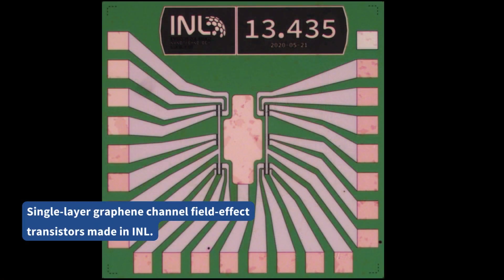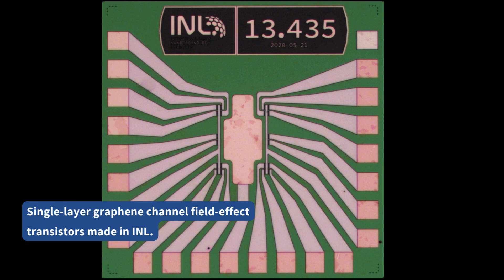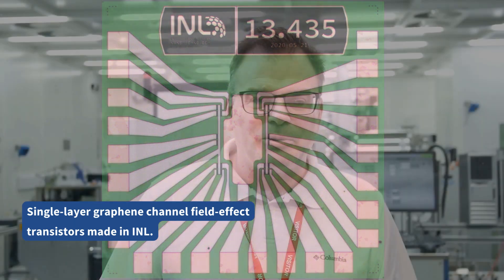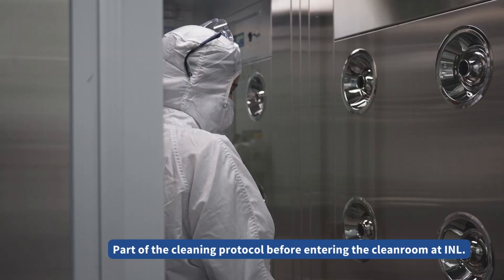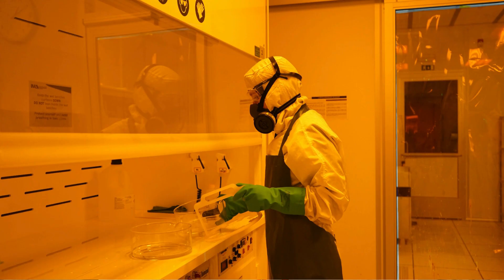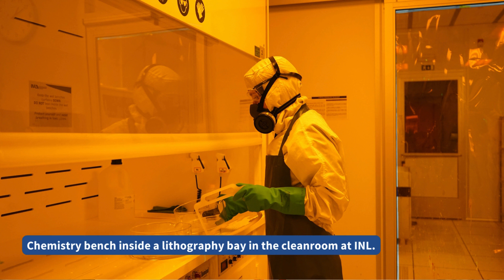INL ASCENT+ Offer